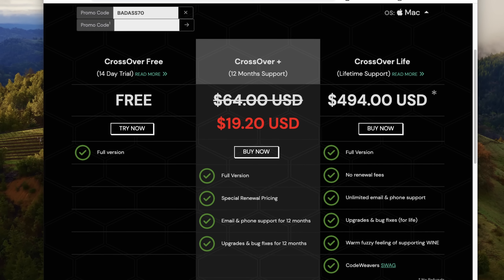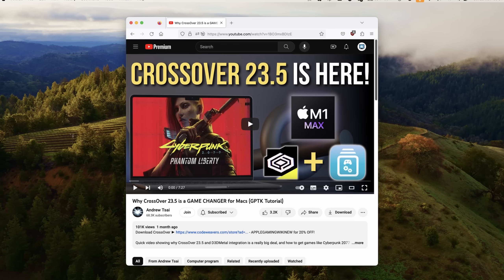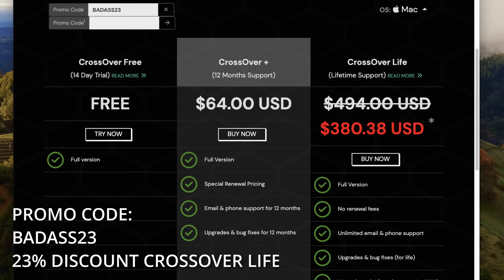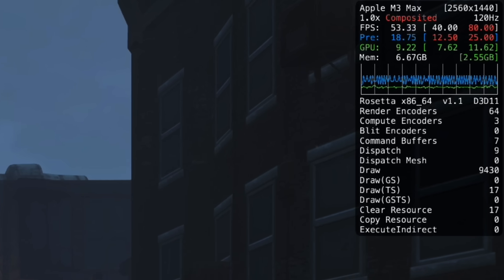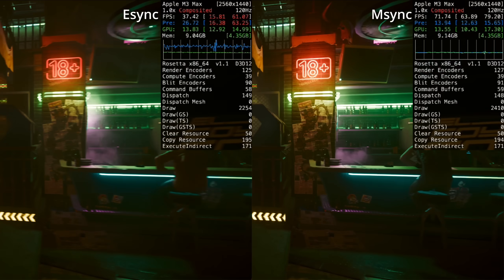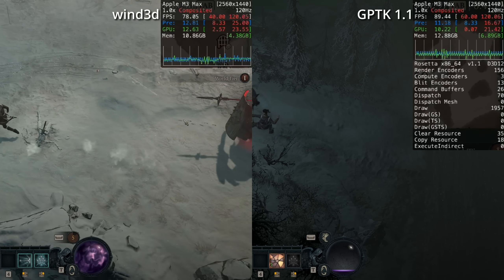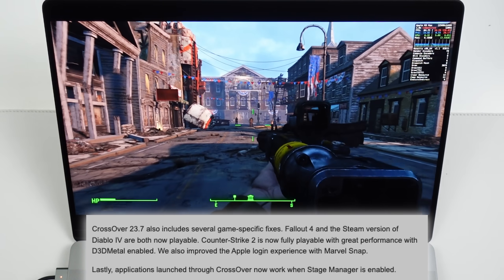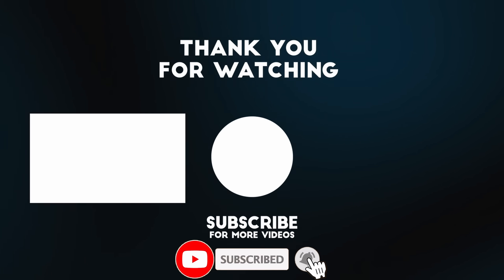CrossOver 23.7 is OUT with GPTK 1.1!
BIG CHANGE: DISCOUNT APPLIES TO RENEWALS AS WELL! Get CrossOver for an extra year for $10!
NOTICE: this deal is now live IF your timezone is 27th November Cyber Monday, e.g. at the time of posting it's live at Sydney, Australia as it's 2am on 27/11/23 there. Make sure to get in quick as it's 24 hours only! CrossOver 23.7 is also getting its full release later on Cyber Monday too.
Correction - buying CrossOver Lifetime on sale does not give $65 SWAG.

Video about CrossOver 23.7's release and HUGE sale! See Windows game improvements on the Mac with Cyberpunk 2077, Diablo 4 and Fallout 4 and new optimisations and features like Msync.

Amazon Affiliates Disclosure: Andrew Tsai is a participant in the Amazon Services LLC Associates Program, an affiliate advertising program designed to provide a means for us to earn fees by linking to Amazon.com and affiliated sites as well as other affiliate programs.e